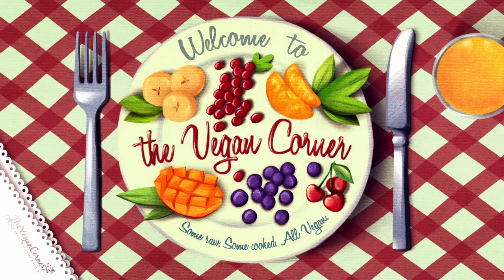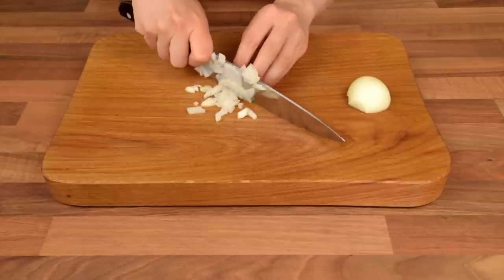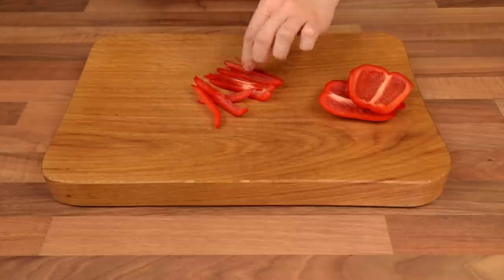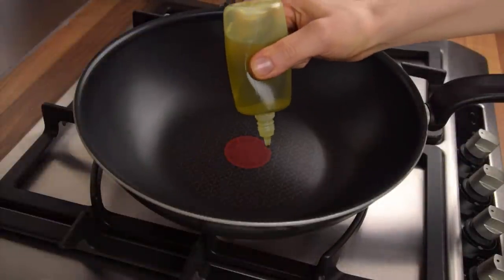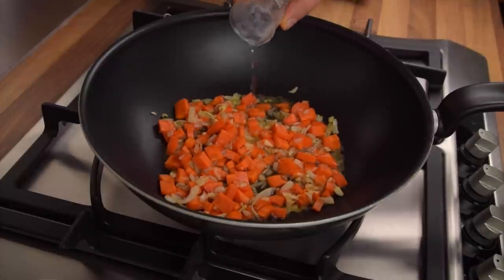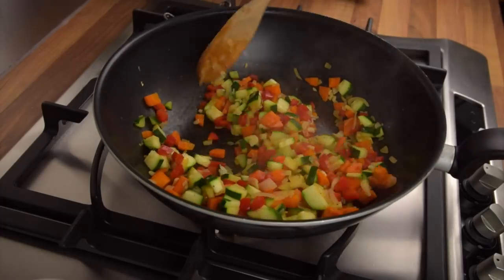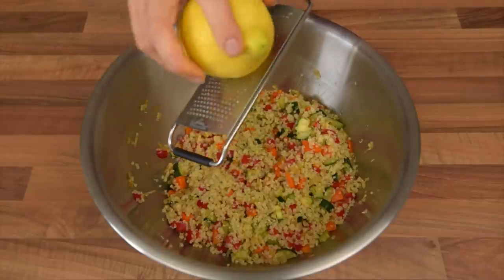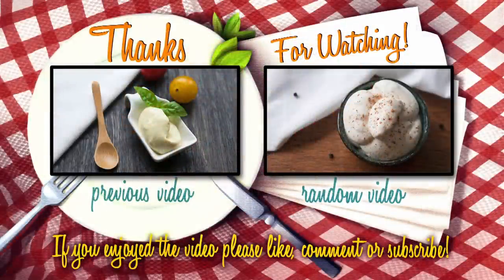Quinoa Salad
YIELD, TIMES AND INFO
Makes: 3-4 portions
Preparation Time: 10m
Cooking Time: 10m
Total Time: 20m

INGREDIENTS (Imperial):
1 medium carrot
1 small onion
1 large zucchini
1 small bell pepper
2 cloves garlic
½ tsp olive oil
½ cup water
1 lemon
salt
black pepper
3 leaves basil
14oz cooked quinoa

INGREDIENTS (Metric):
1 medium carrot
1 small onion
1 large zucchini
1 small bell pepper
2 cloves garlic
20 drops olive oil
100g water
1 lemon
salt
black pepper
3 leaves basil
400g cooked quinoa